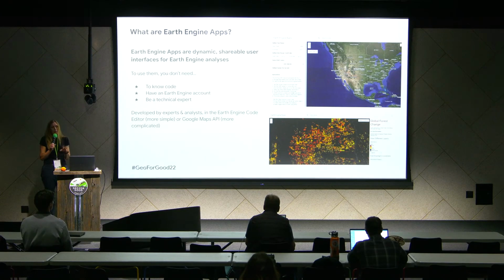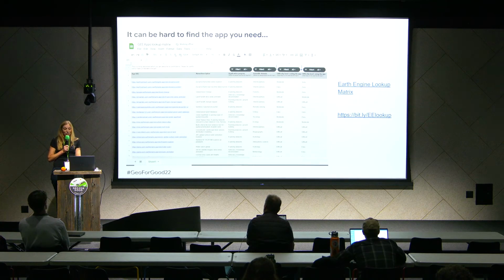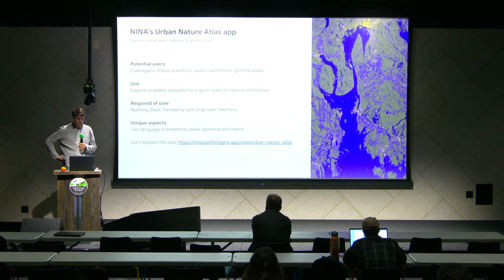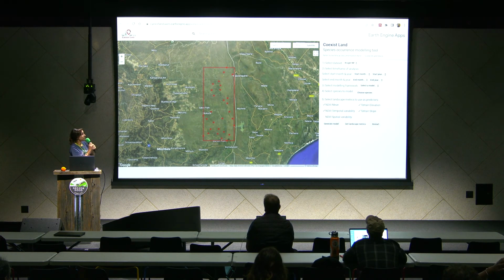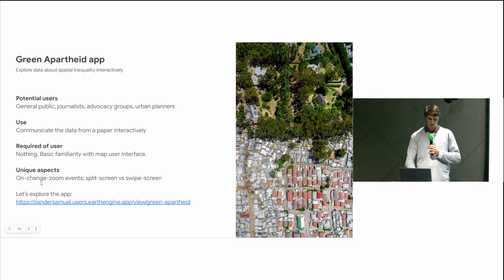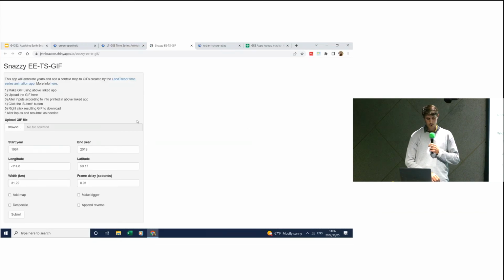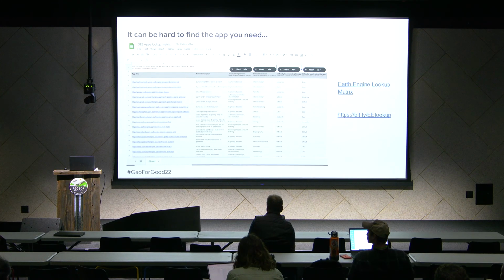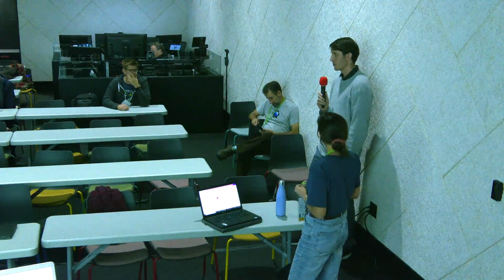Geo for Good 2022: Applying Earth Engine Apps in practice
Earth Engine apps are dynamic, shareable user interfaces that allow non-experts to interact with powerful, technical Earth Engine analyses. There are now hundreds of publicly available Apps, from local to global scales, allowing users to explore large global datasets, understand global environmental patterns and changes from tidal flats to urban inequality, or even run analyses with their own data.

In this community session, we will explore how non-expert practitioners, researchers and students can use Earth Engine Apps in their work. We will give a broad overview of how Earth Engine Apps can be applied, and will then get our hands dirty applying a few of these Apps to your problems and data.

Speakers:
Alta De Vos, Environmental Sciences, Rhodes University
Zander Venter, Norwegian Institute for Nature Research
Beatriz Bellón, CNES

You can also view this video and slides on the Geo for Good Summit